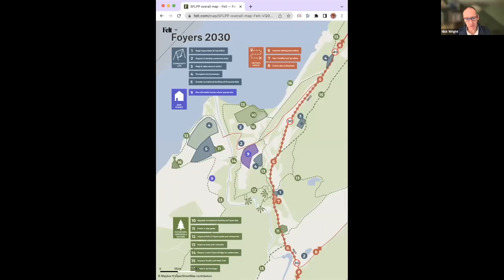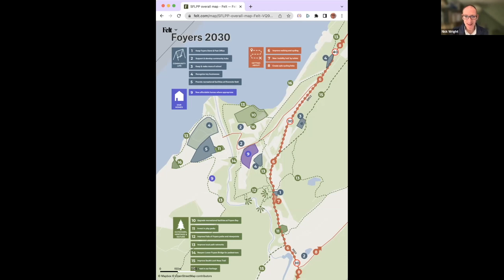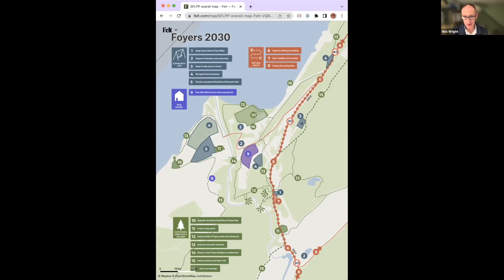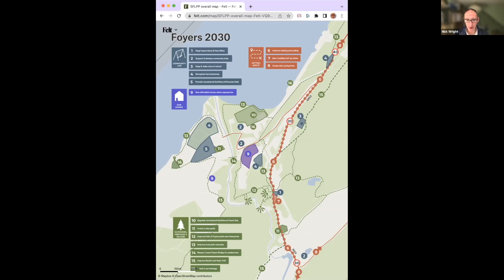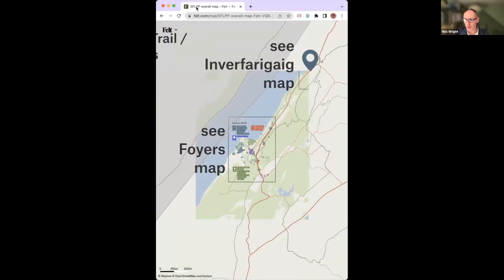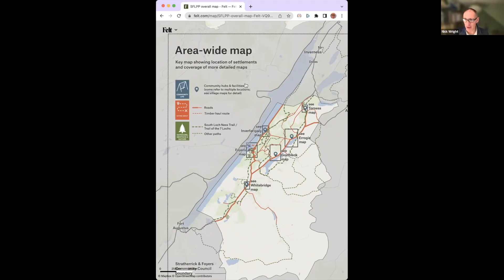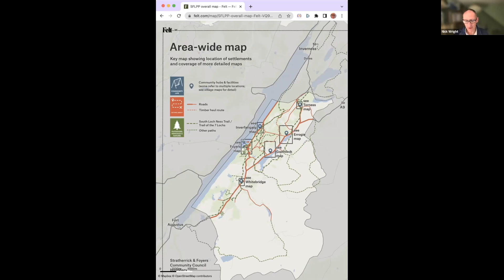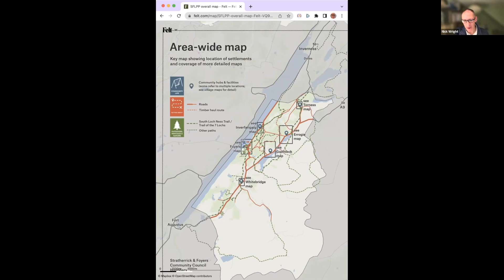Felt for Small Town Planning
Looking for more tips on how to use Felt? We recently launched a new group where you can connect with other folks using Felt It's a place to share your work, provide direct feedback to our team about new features, and learn more about upcoming events and meetups!